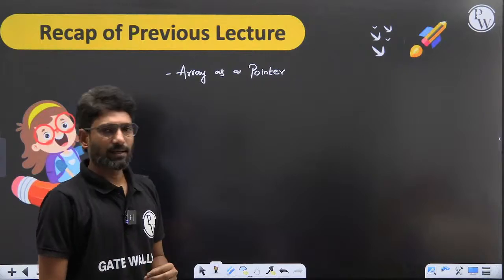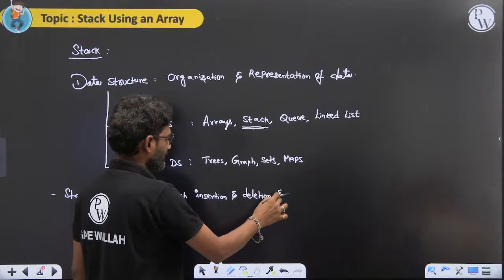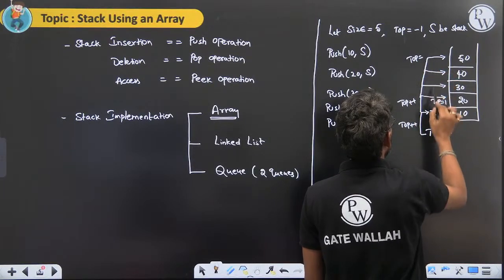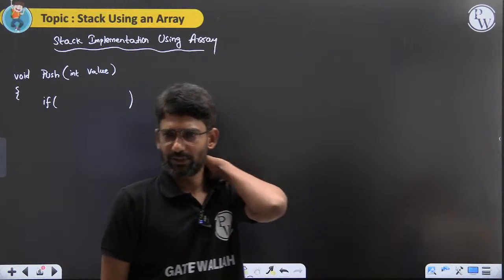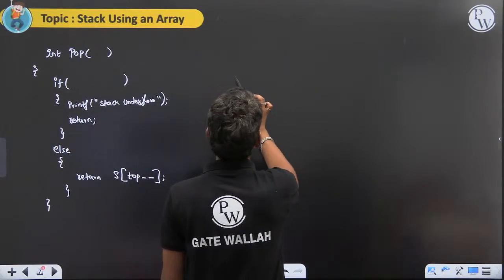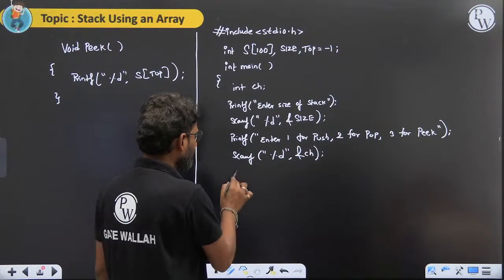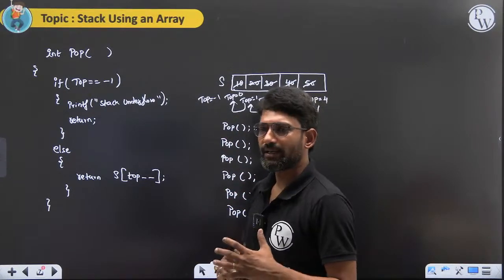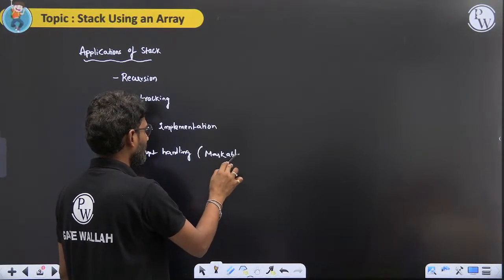Data Structure & Programming 05 | Stack Using an Array | GATE 2025 Series | CS & IT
Welcome to the fifth installment of our GATE 2025 series, focused on Data Structures and Programming for Computer Science & IT students! In this video, we’ll dive deep into implementing a stack using an array. We’ll cover the fundamental concepts, operations like push and pop, and discuss their time complexities. This session is crucial for understanding how stacks operate, which is a key topic for the GATE exam.

Make sure to watch the entire video to grasp the intricacies of stack implementation and enhance your problem-solving skills.